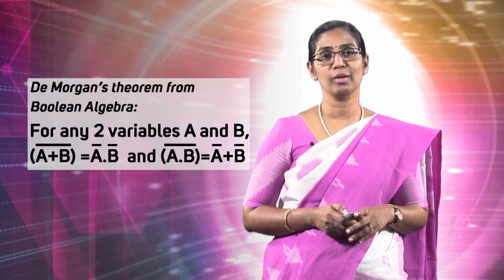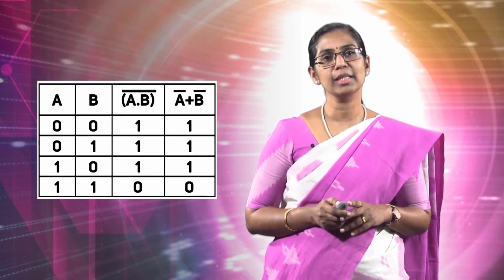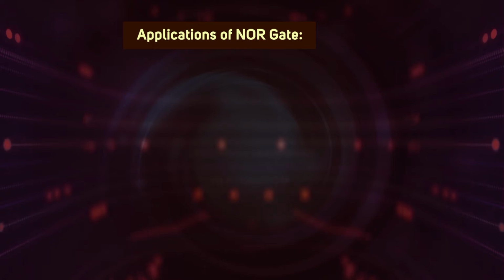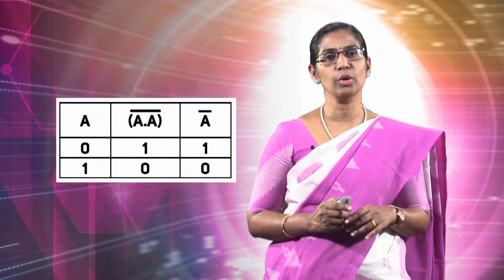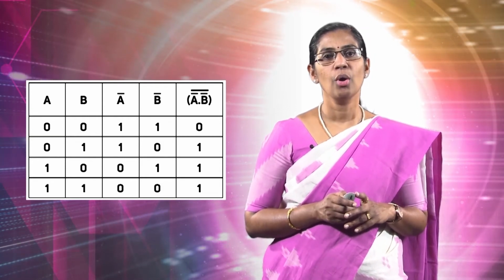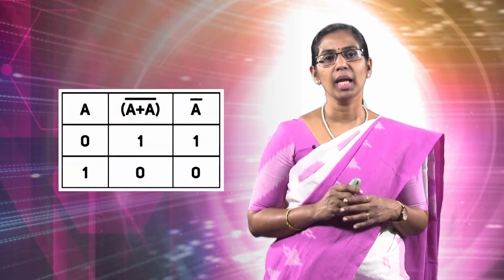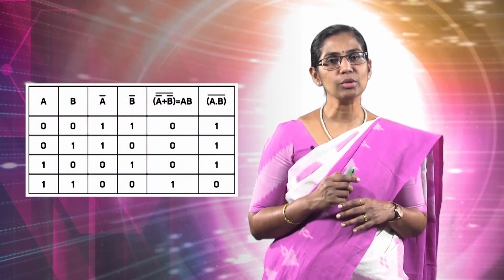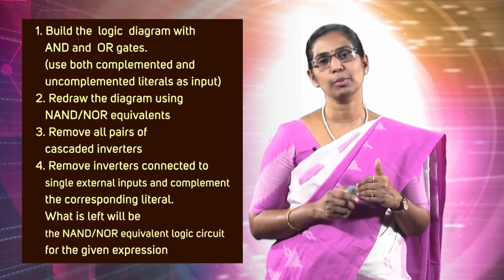Universal Gates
Subject: PHYSICS